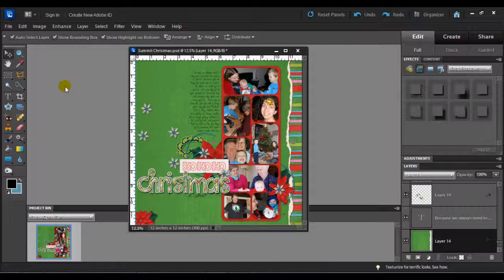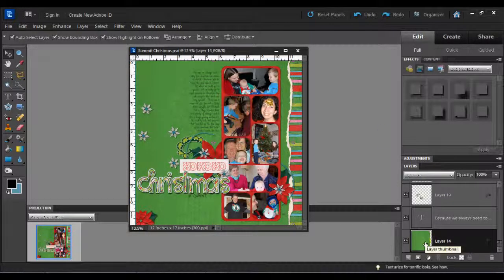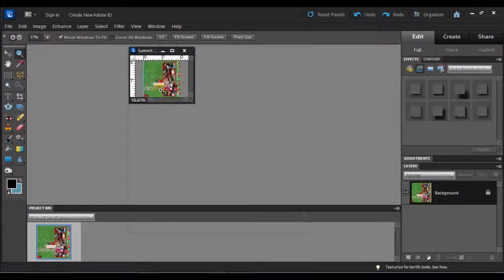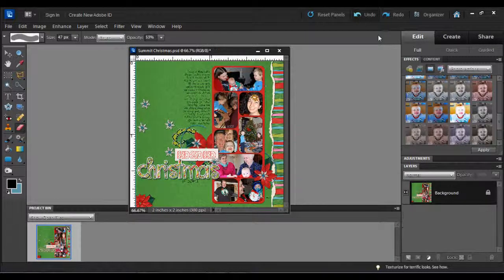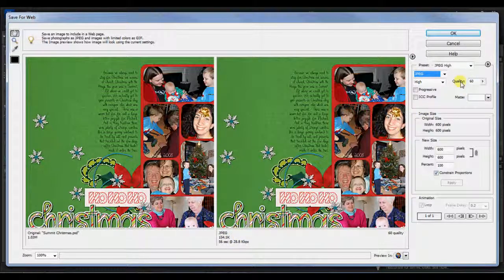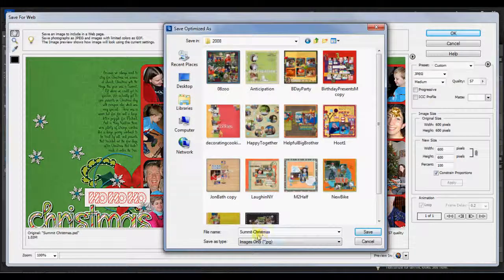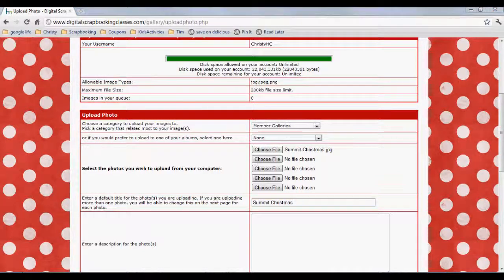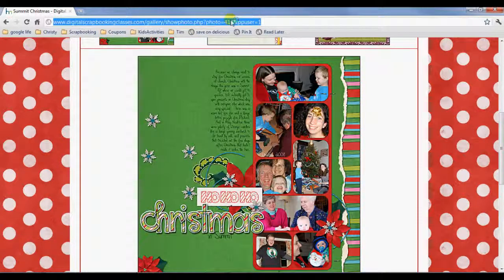Saving and Uploading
Learn how to save a digital scrapbooking layout correctly and how to upload it to an online gallery.